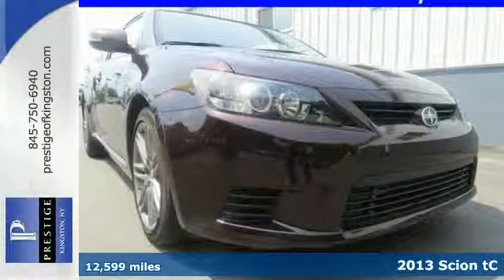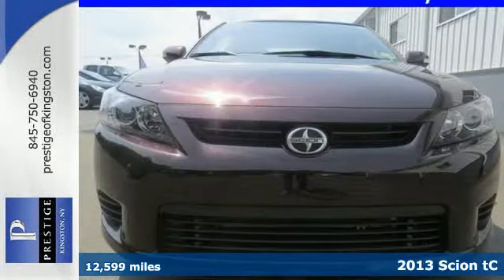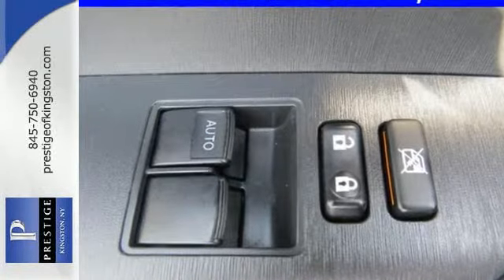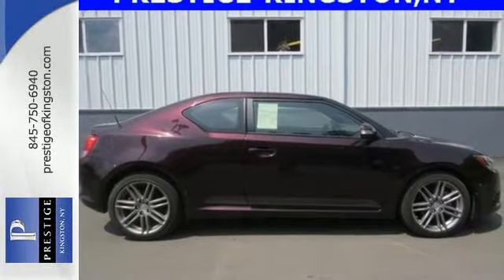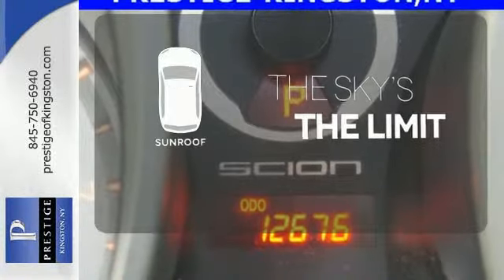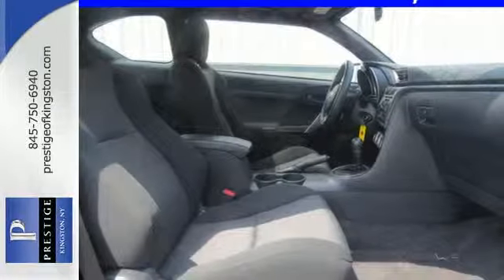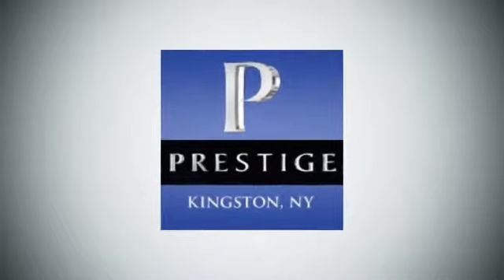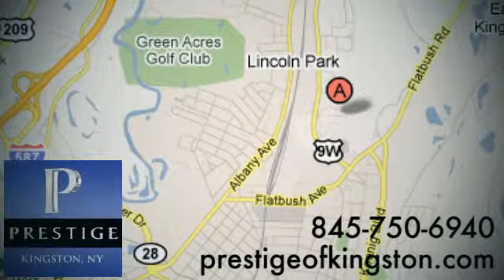2013 Scion tC Kingston NY Poughkeepsie, NY D3051503 - SOLD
Year: 2013
Make: Scion
Model: tC
Trim: Base
Engine: 2.5L I4 Dual VVT-i
Transmission: 6-Speed Automatic
Color: Red
Mileage: 12599
Stock #: D3051503
VIN: JTKJF5C77D3051503
brbrSet down the mouse because this attractive 2013 Scion tC in Sizzling Crimson is the low-mileage car you've been hunting for. It is nicely equipped with features such as Toyota Certified and 6-Speed. Buying an used car can be a risky proposition, but with the protection of pre-owned certification, you won't be left out in the cold as soon as you drive off the lot.

Address:
756 East Chester St By-Pass